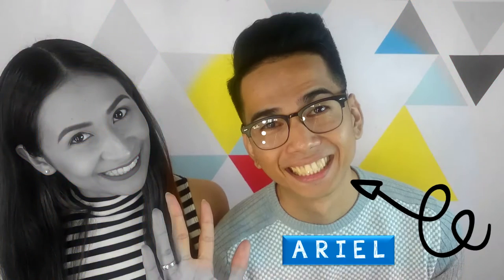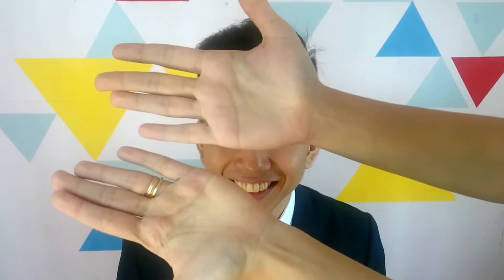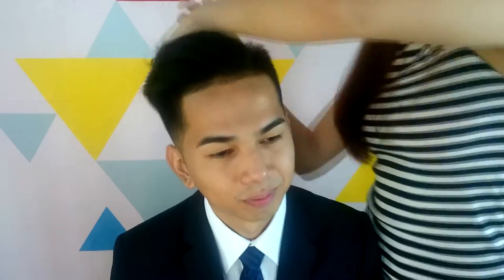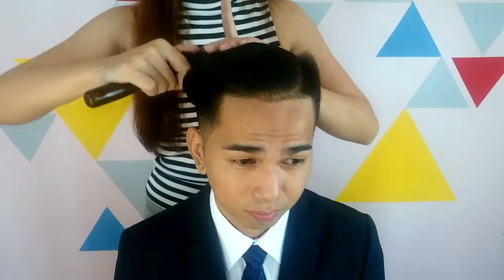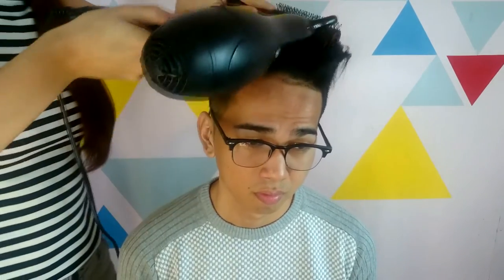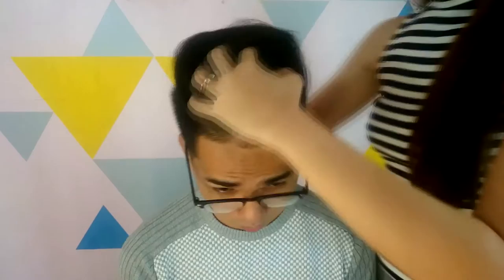3 Easy Hairstyles for Men | Lolly Isabel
Meet my hubby, Ariel! In this video, we created 3 different men's hairstyle for 3 different occasions!

💋 Lolly

M U S I C :

♫ Extra Special - Beats by Gary Layug (Greenhouse)